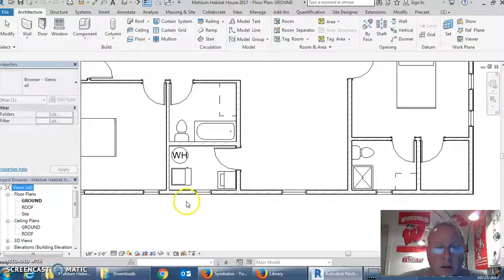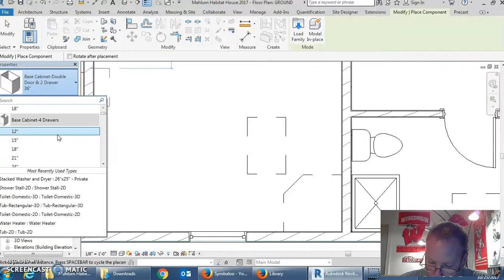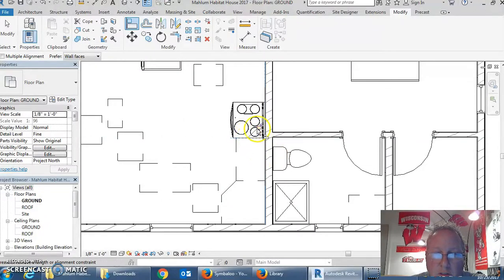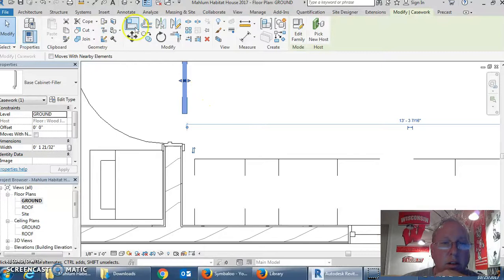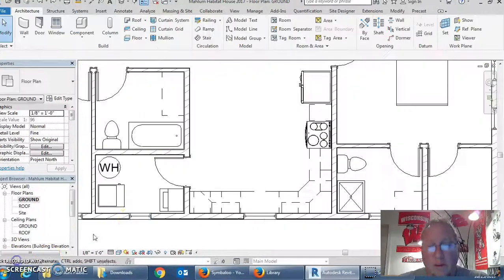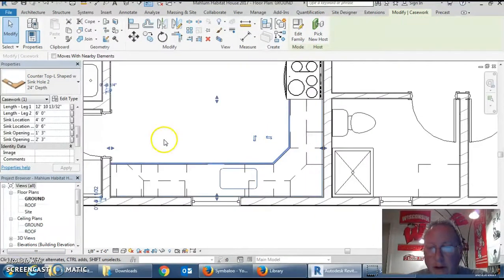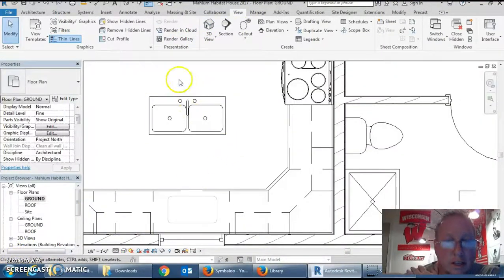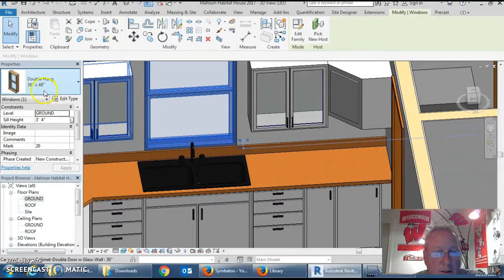Revit Cabinets and Counter Tops